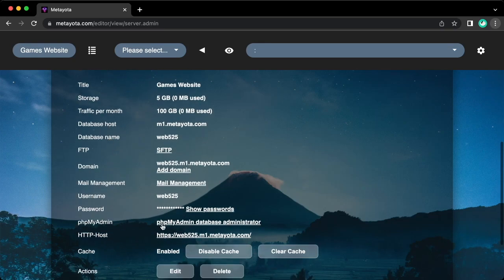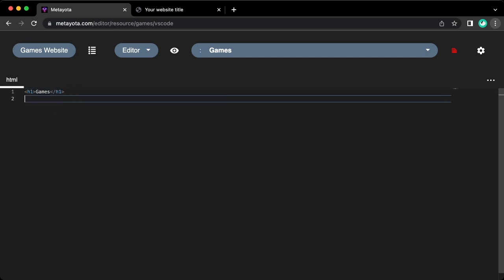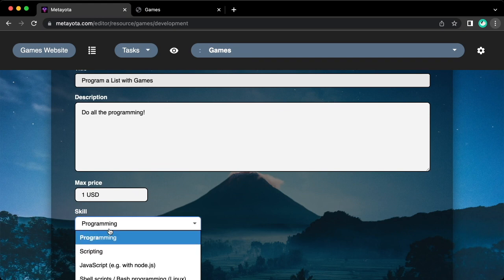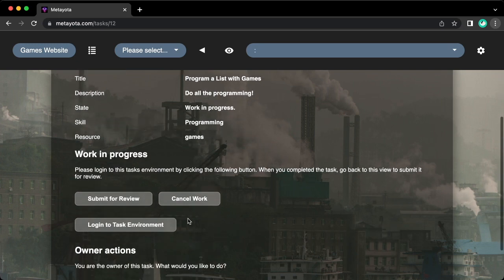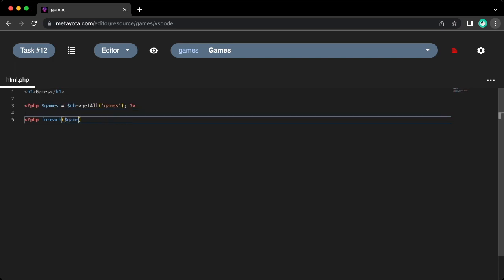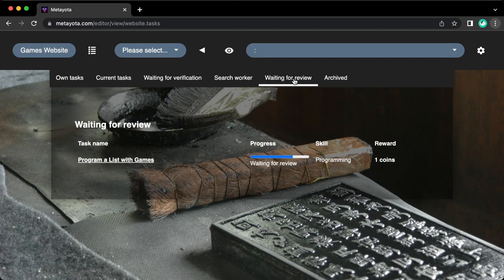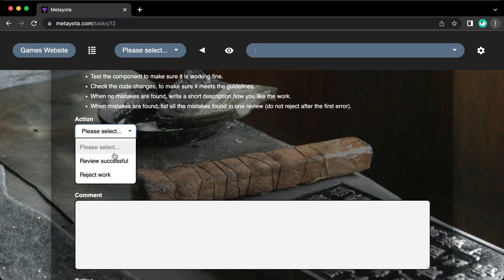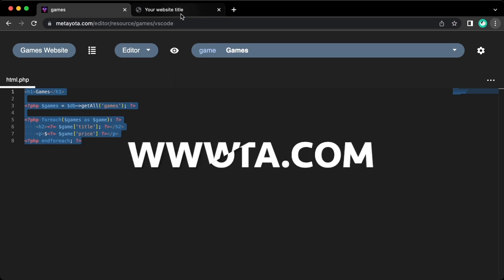Outsource all your IT with the Metayota Editor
🎉Discover Metayota Editor's robust outsourcing features!🚀 Create tasks effortlessly, leverage global talent, and ensure quality with an intuitive interface, even if you're not code-savvy. 💻 No risk to your live site thanks to secure sandboxes. It's all about simplifying website creation and empowering you!🌐

Today, Metayota proudly presents the robust outsourcing features of its intuitive editor. This comprehensive tutorial provides an in-depth view of how these features work from multiple perspectives - the website owner, the programmer, and the reviewer.
We begin by demonstrating how website owners can seamlessly create and manage tasks directly in the editor, even without coding skills. The interface allows users to add and customize various website components and immediately preview their changes.
Next, we dive into the process of outsourcing. Whether you are not well-versed in coding or simply wish to delegate some work, Metayota makes it easy to set up a task, describe what needs to be done, and offer it to a global network of skilled programmers. Outsourcing is as simple as switching to the tasks view and creating a new public offering for the task.
From the programmer's perspective, they have a secure and isolated work environment, called a sandbox, which safeguards your website and customer data. The task specifics, like the games list in this case, are moved to this sandbox where the programmer can work without risking any harm to the live website.
For quality assurance, a third perspective comes into play - the reviewer. Reviewers can log into the task environment, review the programmer's work, test the new feature, and give feedback.
Upon successful review, the task status is updated, notifying the website owner of the task completion. If satisfied, the website owner can effortlessly integrate the changes into the live website with a simple click, demonstrating the seamless workflow automation provided by Metayota.
In essence, Metayota's outsourcing feature is not just about simplifying website creation, but also about empowering website owners, leveraging global talent, and ensuring quality and security in all tasks.